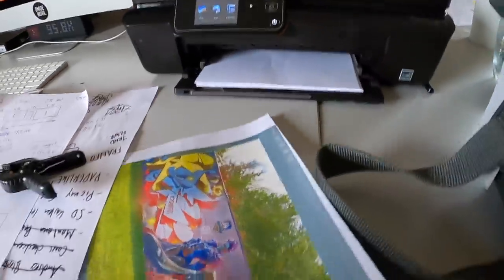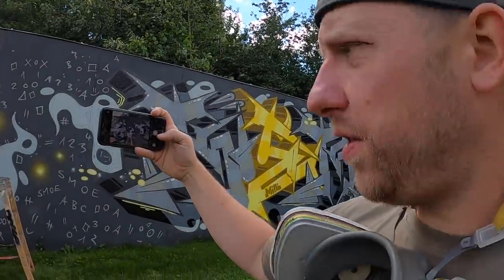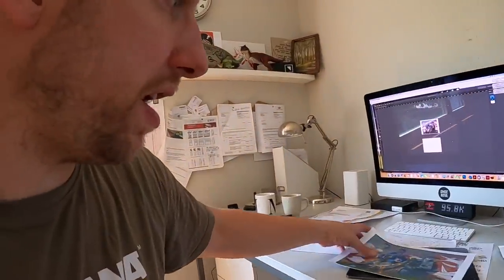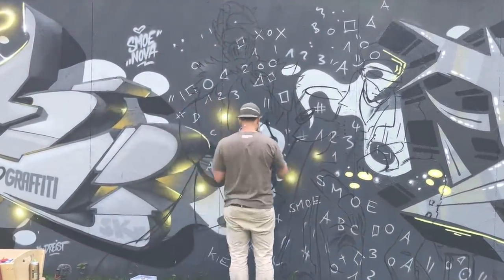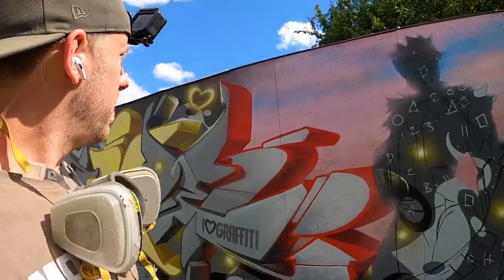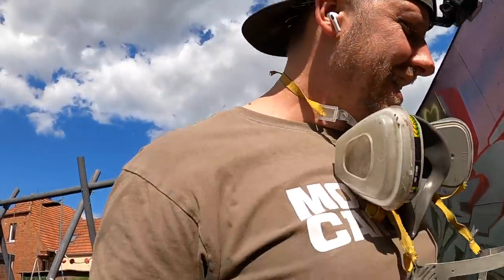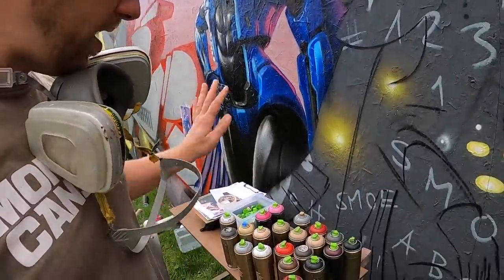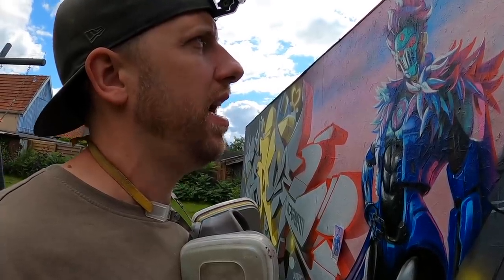How I paint high detail CHARACTERS??? DOODLE GRID tutorial | PUBG MOBILE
Check out the new RP14 skins in PUBG MOBILE for FREE!

I really enjoyed painting these Characters! I hope you guys out there learned something about proportions and stuff! I thought this fits perfectly, because I know how much you like to see me painting characters! I try to make a good mix between classic stylewriting and painting characters! Yeah!

tracks:
0:00 "ORKEZTRA: 095brate SYN wc ”
6:01 "ORKEZTRA: 095brate SYN wc ”